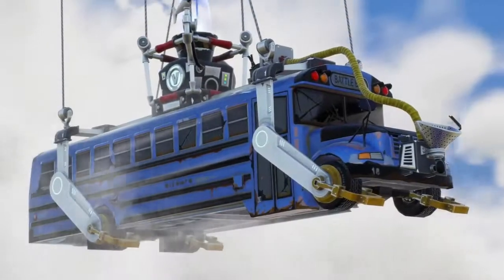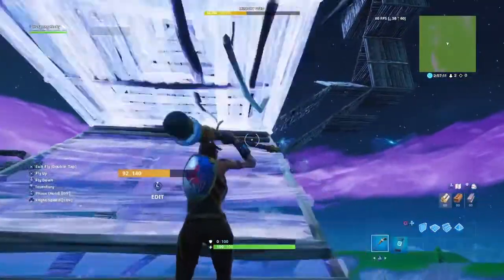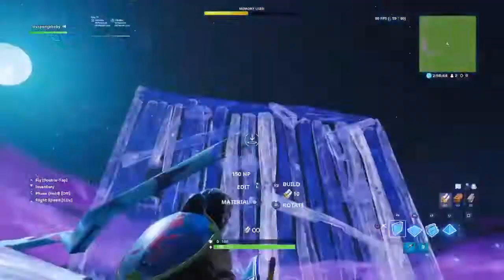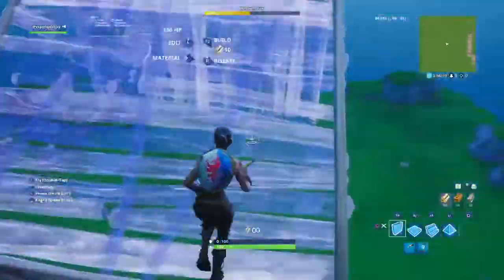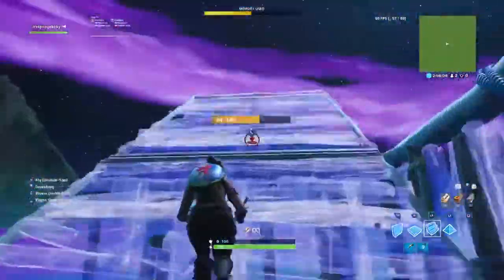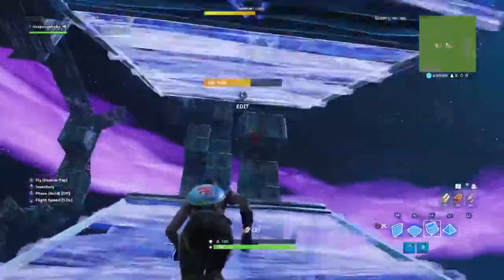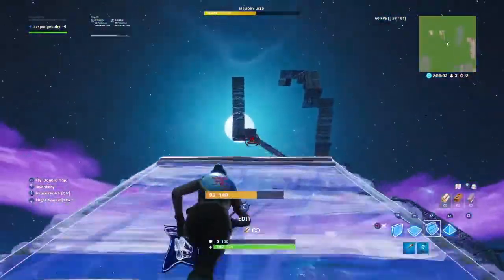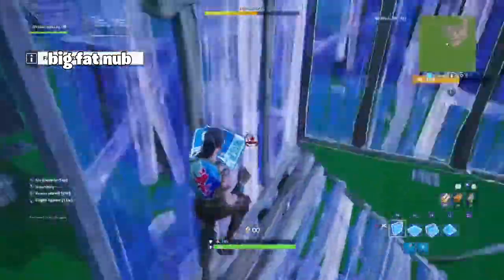High ground reatakes